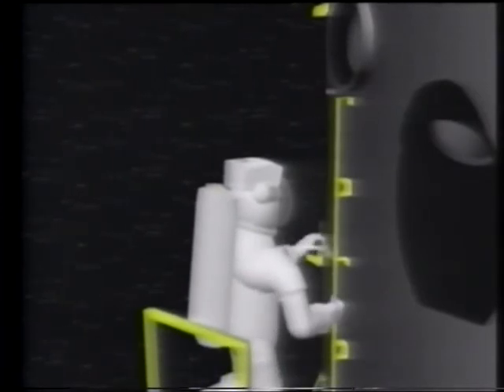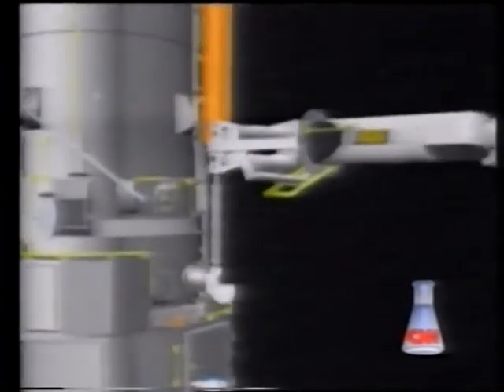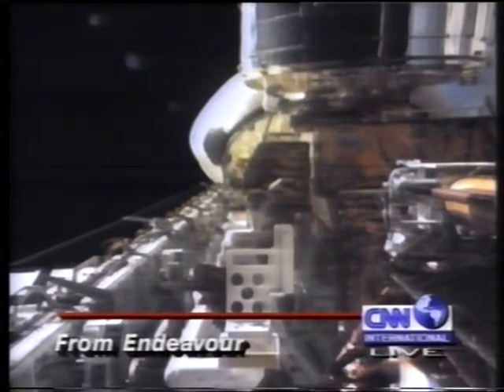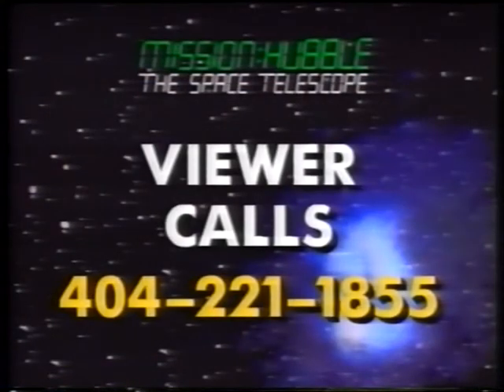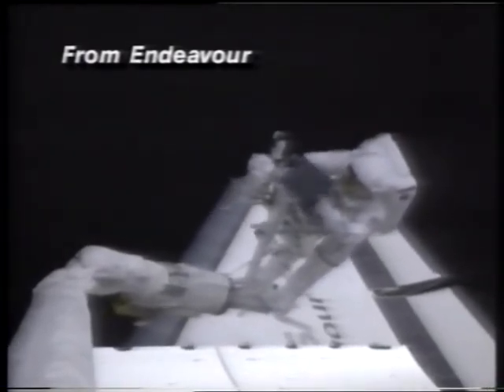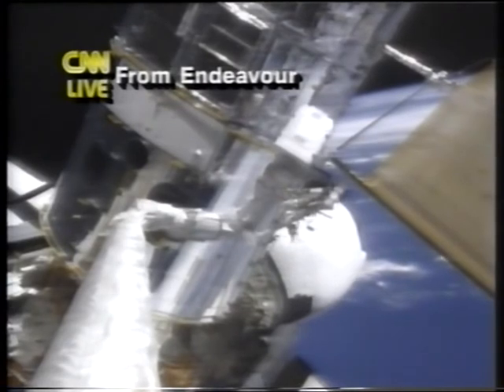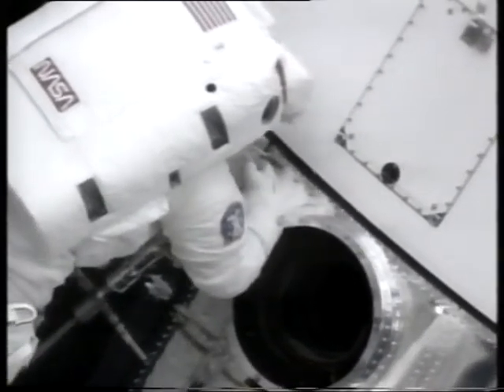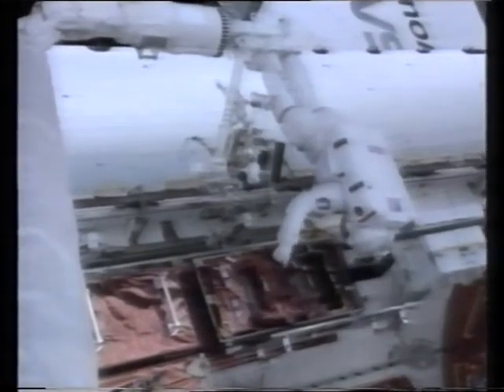Space Shuttle Endeavour STS-61 - Mission Hubble (1993) - 3/8 - Spacewalk EVA 1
Dedicated to the Memory of John Holliman (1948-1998)